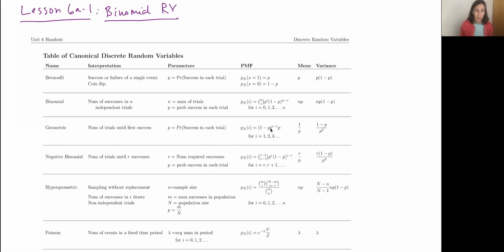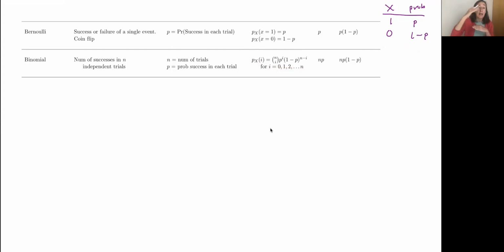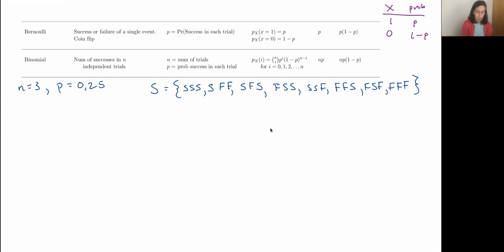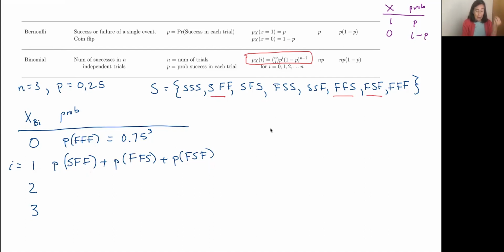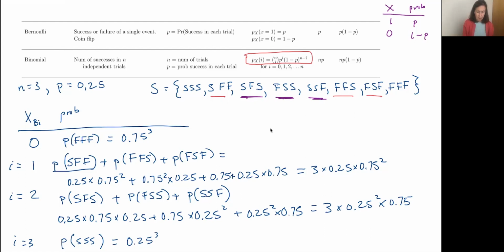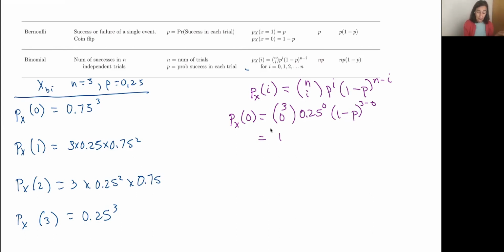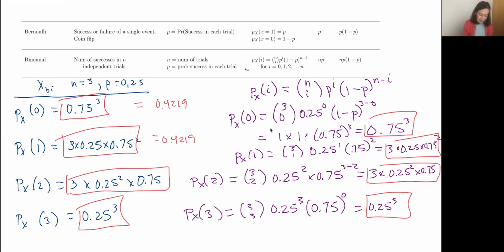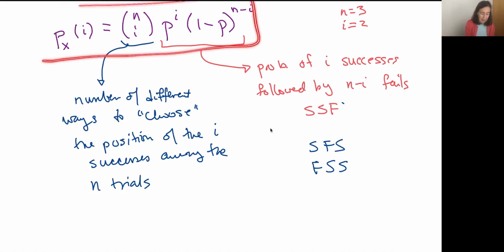PS 200A Lesson 6a1 Binomial RV